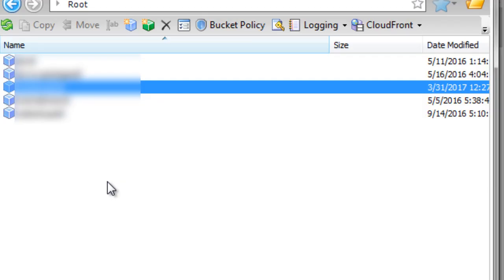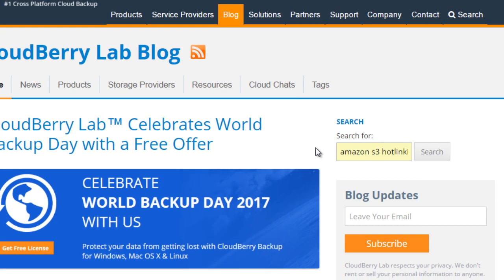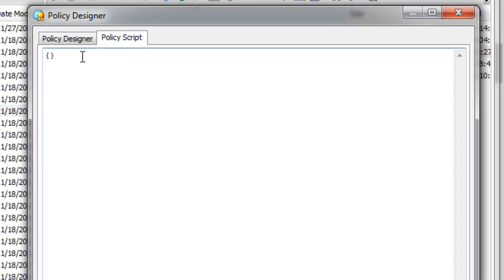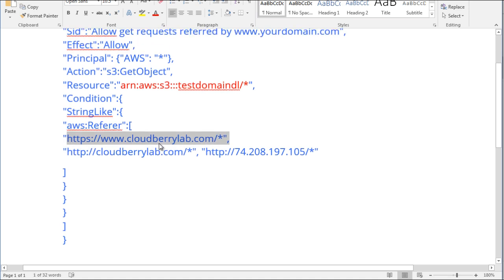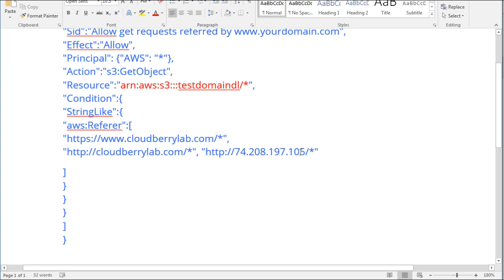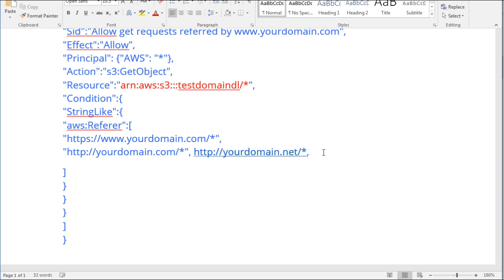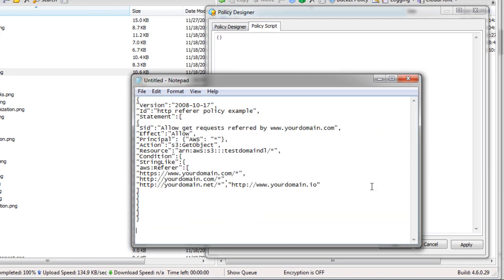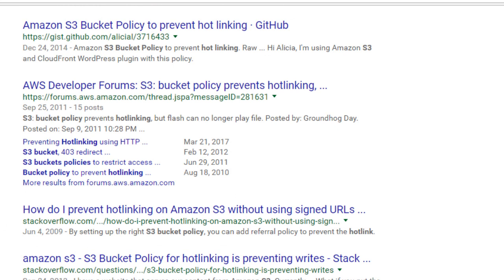Amazon s3 Protection 1280x720 Video 7 of 9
Welcome to Video #7, Prevent Unauthorized Access.

In this particular video we are going to discuss how to protect your Amazon bucket, so that other people cannot share the links to their friends and to other sites and thereby what happens is you end up paying for people pirating your links. We have seen other people forget this crucial step and end up paying a lot of money in Amazon S3 cost. Now of course while the costs are low, you are still paying for other people hot linking to you. So I am going to teach you a specific way of developing an Amazon access policy that tells that bucket and says to it unless somebody comes from a specific site, which is your site, denies them access. So let me go ahead and do that now.

So to create a bucket policy all you have to do is locate your bucket, so in this case, it is going to be testdomaindl, I am going to right click and click on Bucket Policy. Now this is going to kind of look like code and it is going to look complex and overwhelming and that’s a fact, it is true. But since most of you are newbies I am going to show you how to create a Bucket Policy by getting a swipe file from CloudBerry.

Now, in this case, I am going to go back to CloudBerry, so I recommend that you go to cloudberrylab.com, they are always coming out with the latest greatest updates and that’s really why I like CloudBerry. But if you go to their blog and you look for their search here and you type in Amazon S3 hotlinking, so Amazon S3 hotlinking, you go here and you do a search, they will actually give you the hotlinking scripts. So click here and I am going to show you how to customize the script in a minute. So you don’t need to know programming or anything like that. You don’t have to read any of this, in fact, if you read this it might be overwhelming. So just follow me along. You are going to scroll down and you are going to find this script right here. So we are going to highlight everything in blue so from here all the way up here. So we are going to highlight that, you are going to click copy and then we are going to transfer it over here.